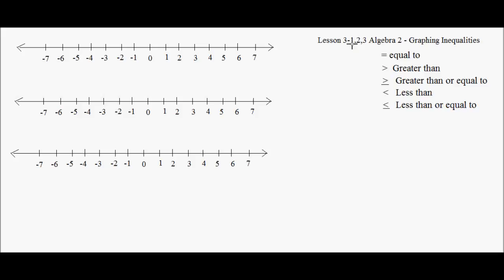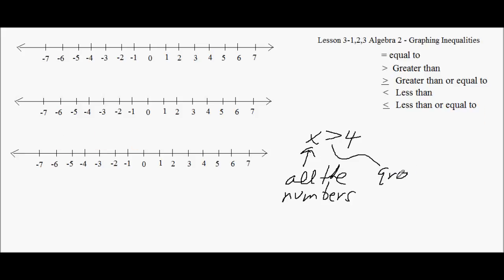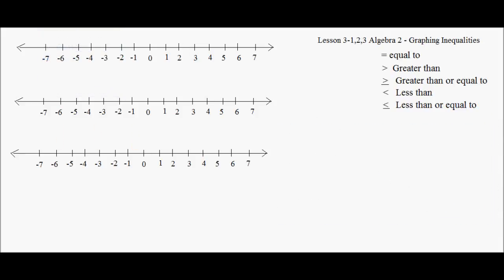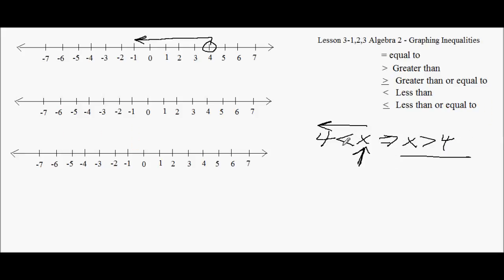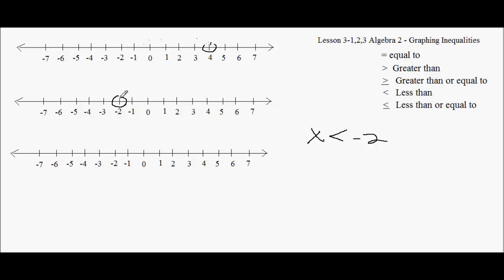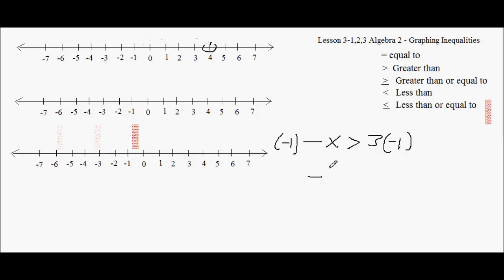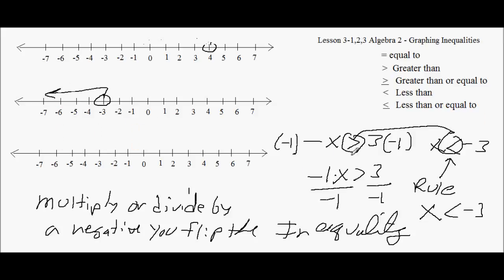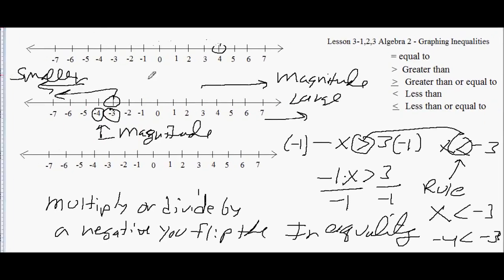Algebra - Intro to graphing Inequalities on a number line